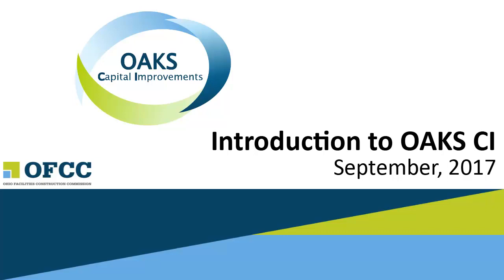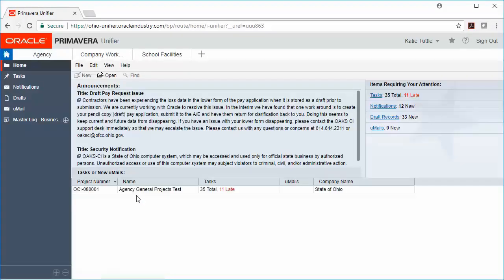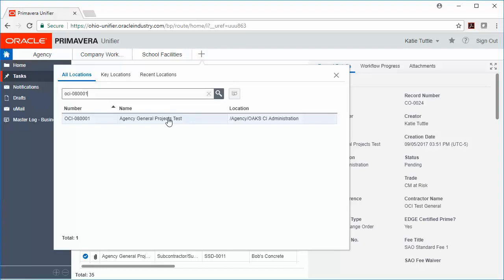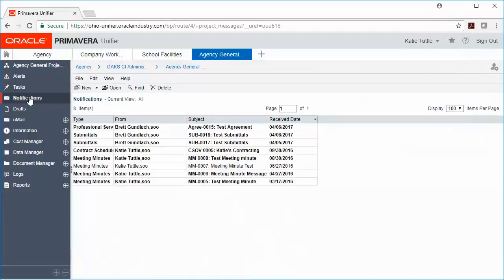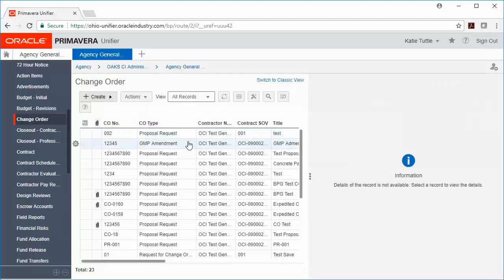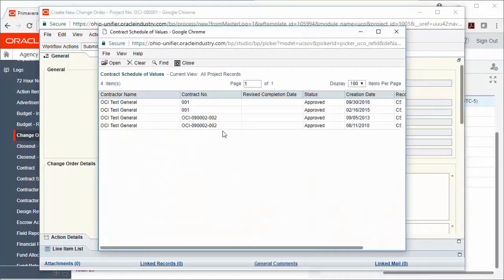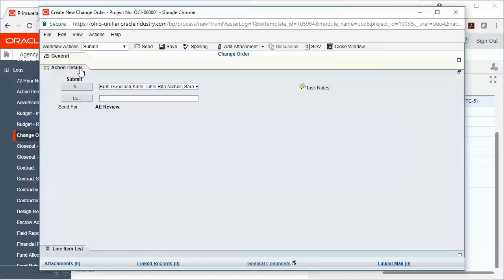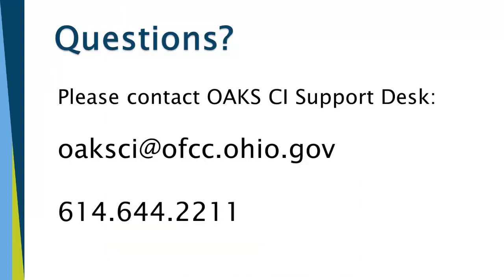Introduction to OAKS CI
This video will give you an introduction to the system including: system navigation: tasks, notifications, drafts, document manager and logs, how to create records, and receiving and completing tasks.